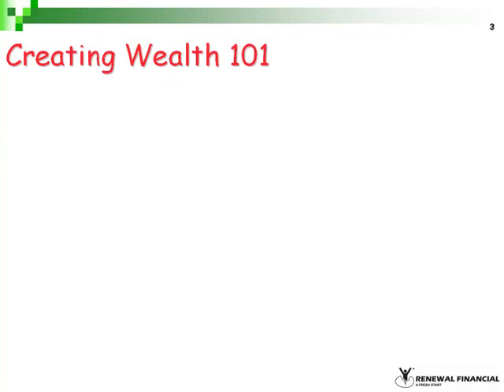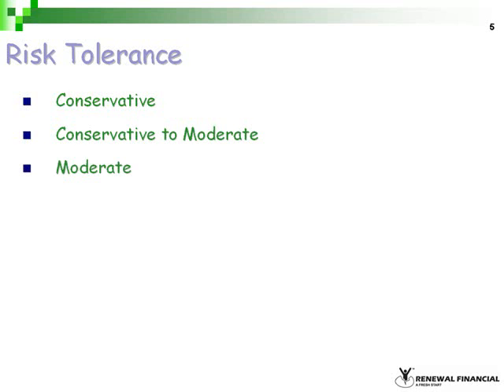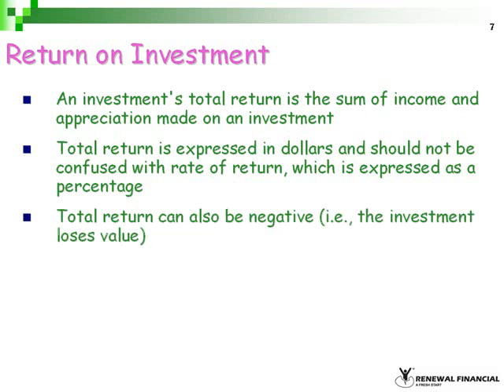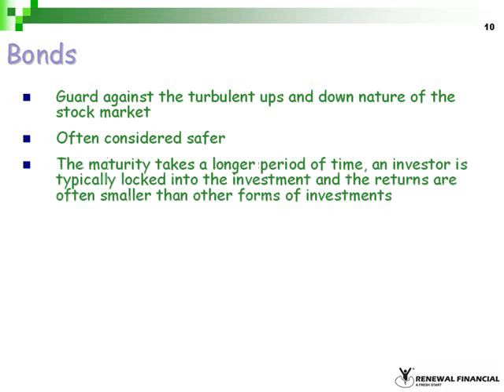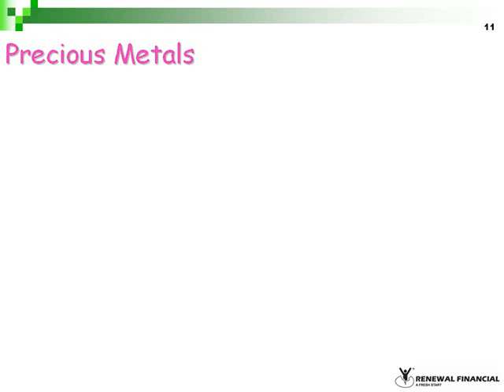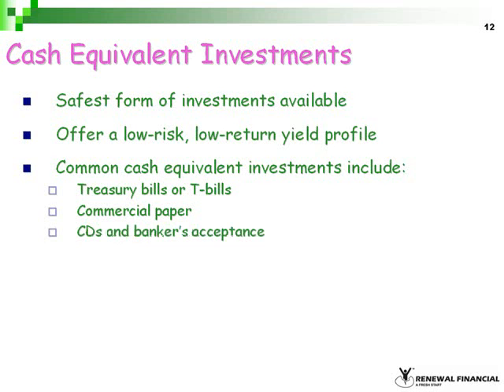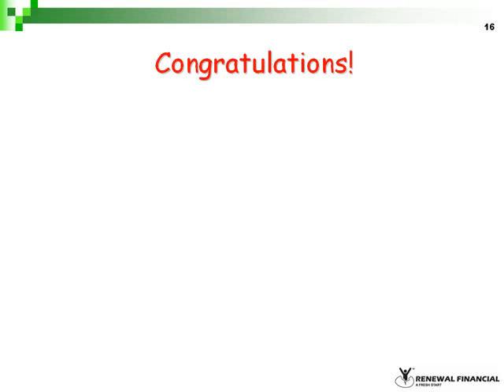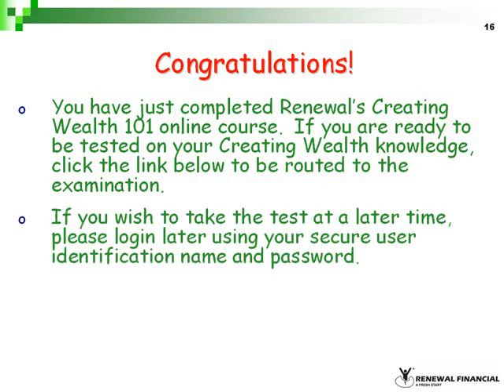Creating Wealth 101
Wealth creation is not limited to making more and more money. It also focuses on some of the schemes and scams currently flooding the internet, mailboxes and phone lines worldwide. Accordingly, some wealth creation topics are designed to aid you in making money, such as building good business credit to help your business grow. Other topics, such as warning you about the dangers of multilevel marketing plans and handling data breaches within your business, are designed to aid you in keeping the money you've already earned.

These courses are designed to help you establish a plan that will move you into a state of wealth.

As you complete courses through our online classroom, you are working your way toward improving your chances of living a wealthy life and retiring with the resources you need to live comfortably.